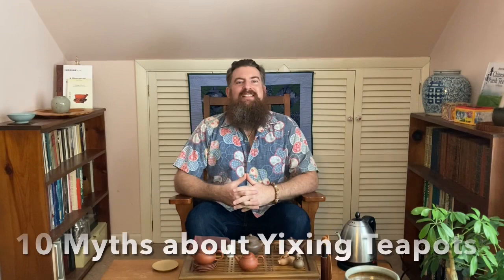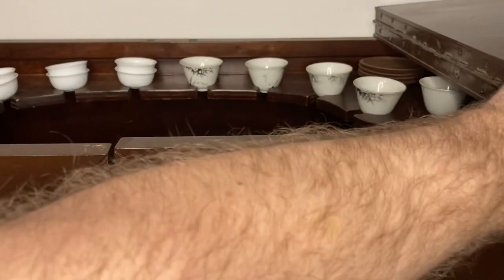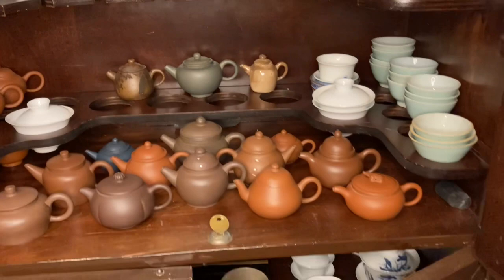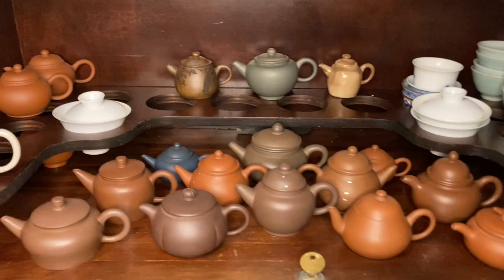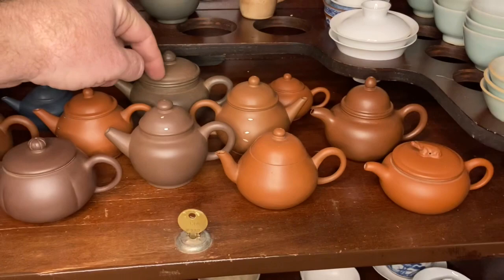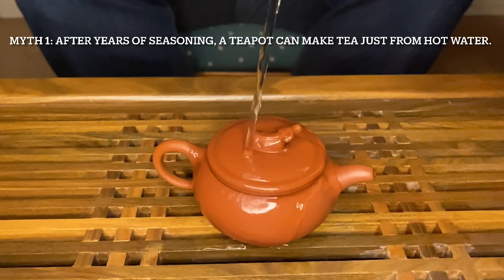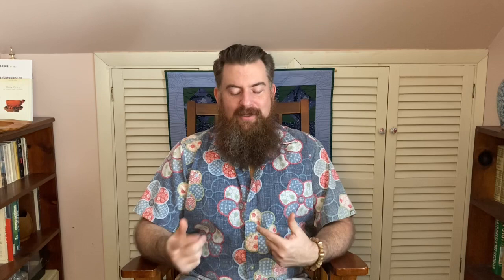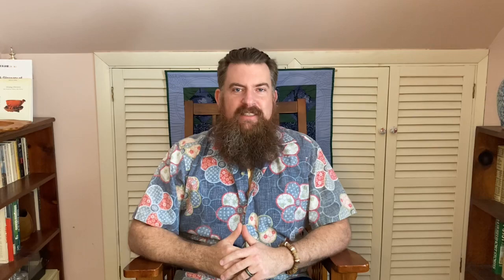10 Myths About Yixing Teapots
Tackling 10 of the most common myths about Yixing zisha teapots.

Yixing, zisha, gongfu tea, Chinese Tea, teapot, gongfu cha.